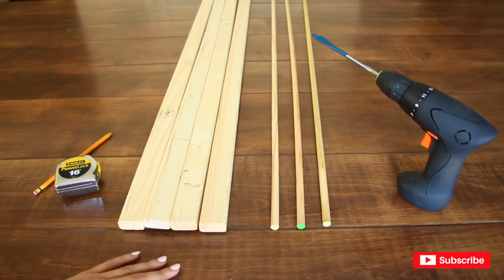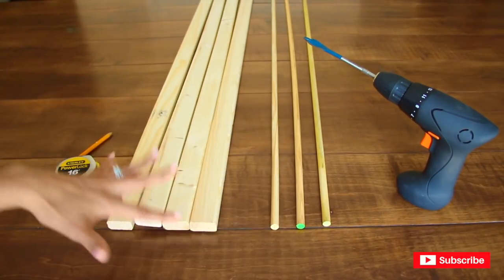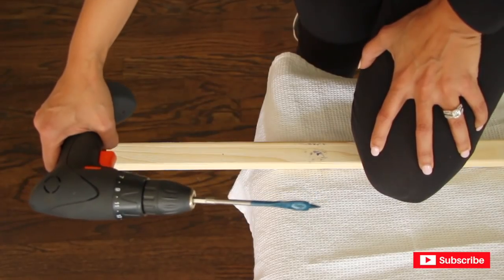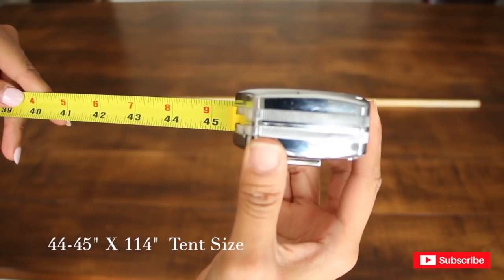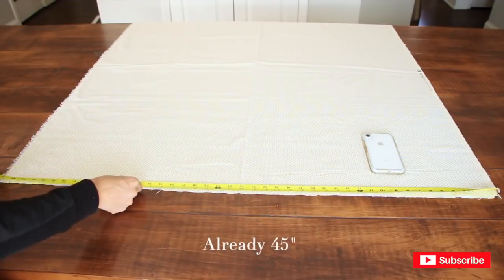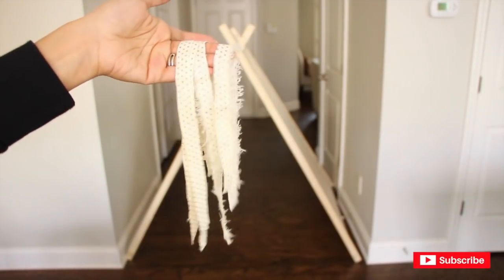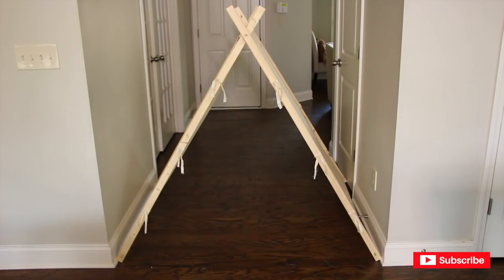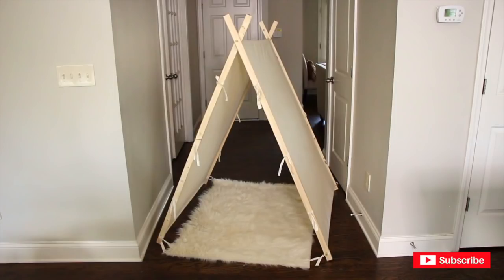DIY Sleepover Party Decoration Ideas | TeePee Frame Tent DIY | SUPER EASY!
DIY Sleepover Party  Decoration Ideas. TeePee Frame Tent DIY.
Here's an adorable, and unique way to celebrate your son, or daughter's next Birthday Party. This DIY Teepee Frame Tent is perfect to throw the ultimate sleepover party. Also Super affordable, and very easy to make.